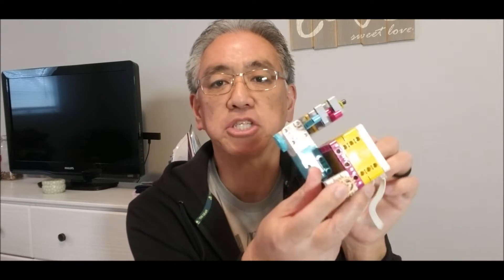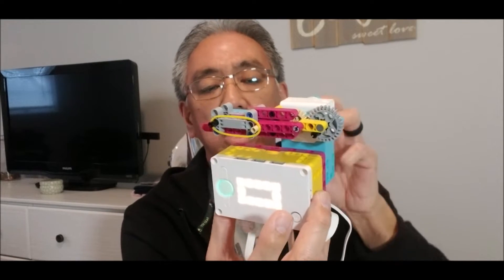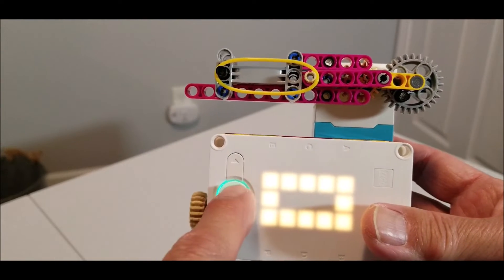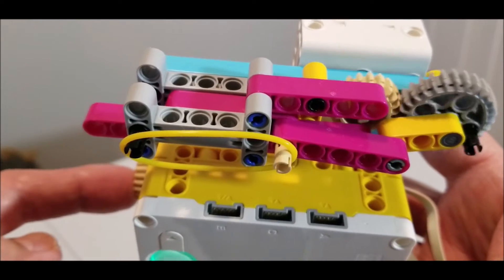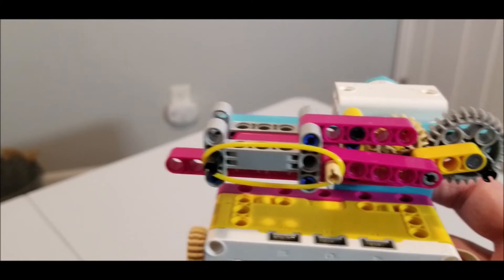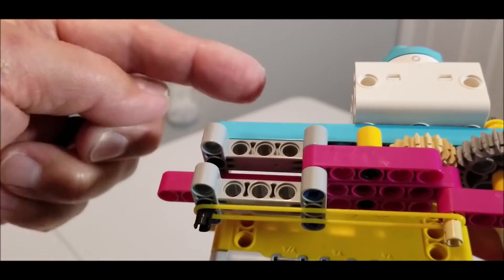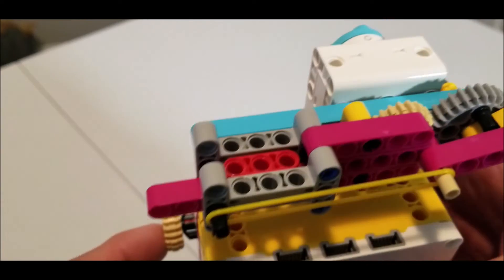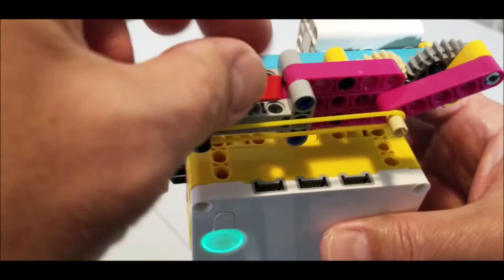Spike Prime Gun